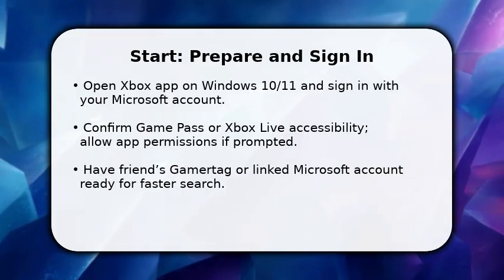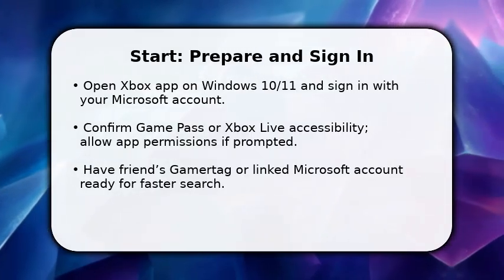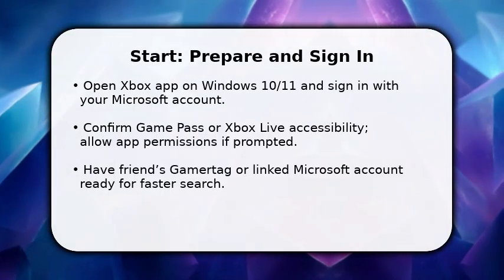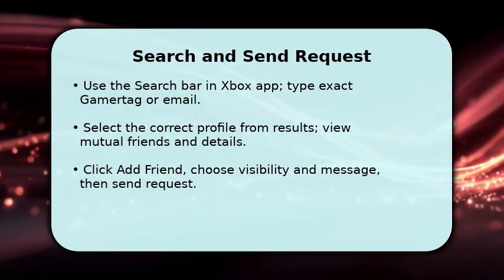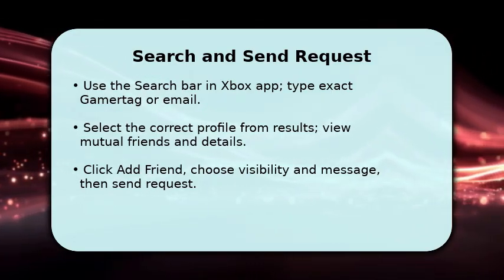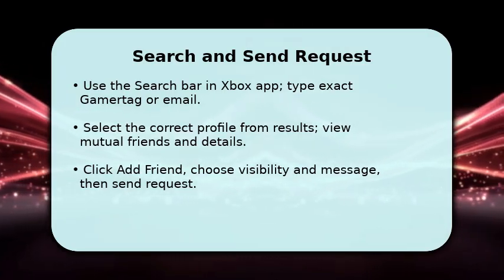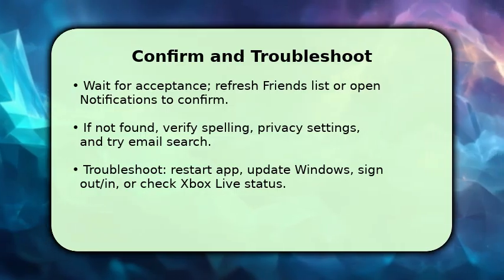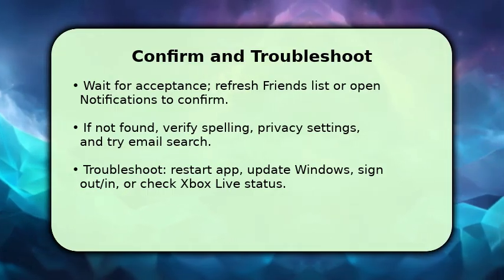How to Add Friends on Xbox Game Pass Pc - Step by Step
How to Add Friends on Xbox Game Pass Pc - Step by Step | 🔒 Surfshark VPN Deal — Stay private and secure. $1.99/mo + 3 Months Free ▸

Learn the easy steps to add friends on Xbox Game Pass for PC with our comprehensive guide. Enhance your gaming experience by connecting and playing together seamlessly.

Xbox Game Pass, PC, Add Friends, Gaming Community, Connect Games, Play Together, Steps Guide, Enhanced Experience, Game Playing, Friend List